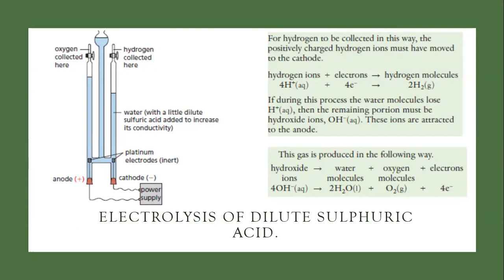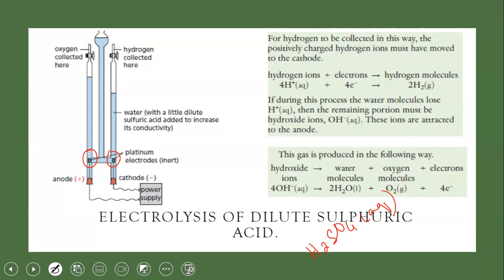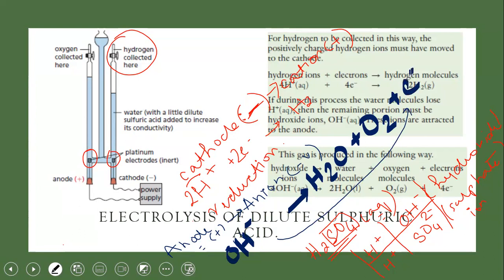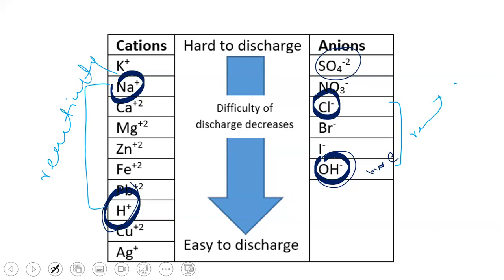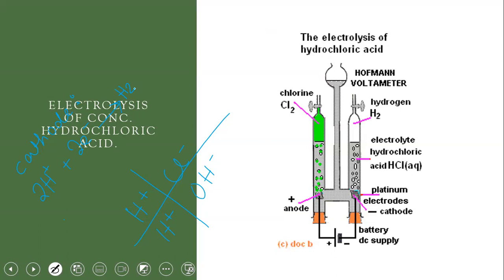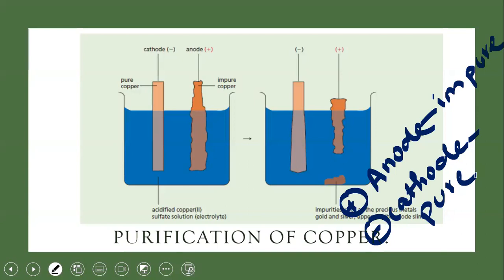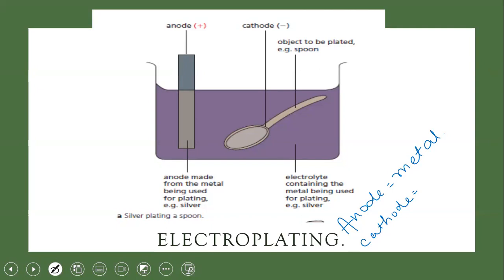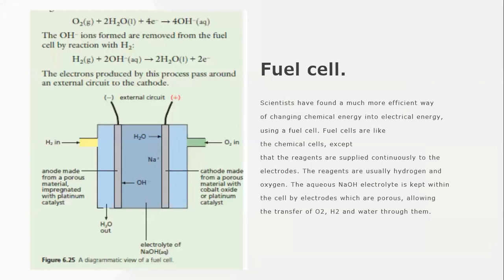Electrochemistry lecture Aqeous solutions: Chemistry(IGCSE, O level, GCSE, A level)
Chemistry(IGCSE, O level, GCSE, A level) ChemistryStudies exam
Preparation